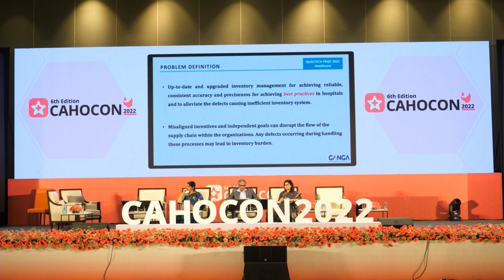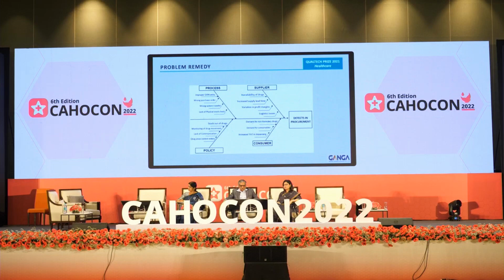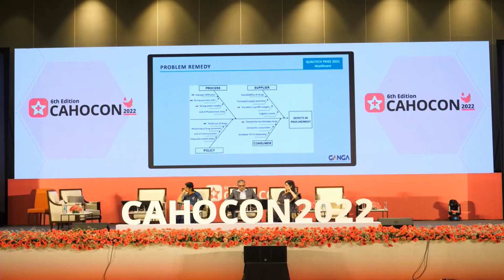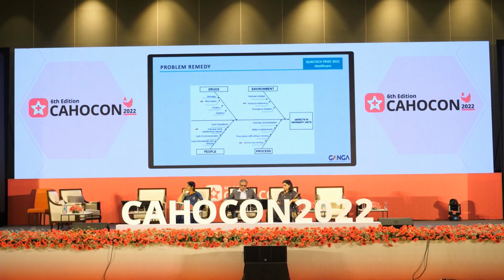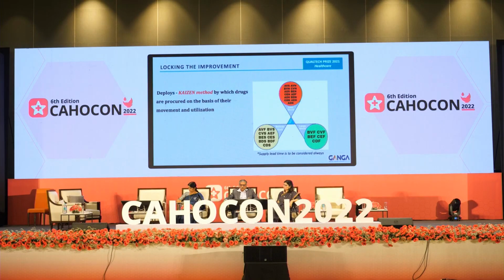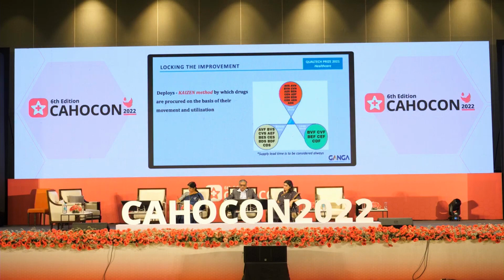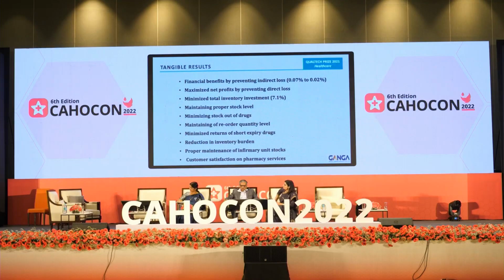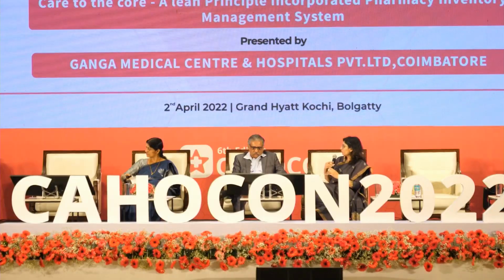Ganga Medical Centre II CAHO QIMPRO